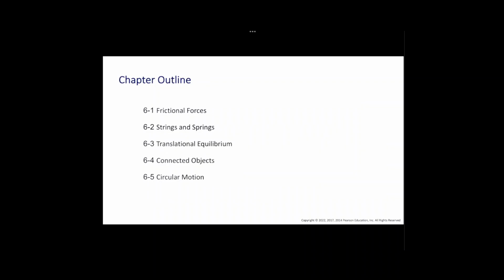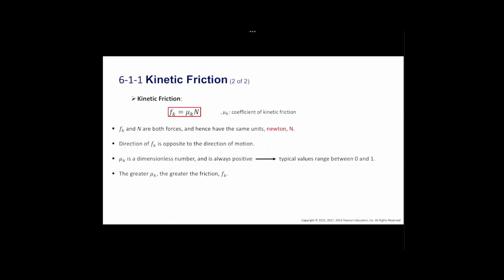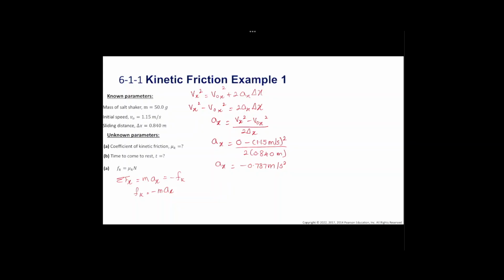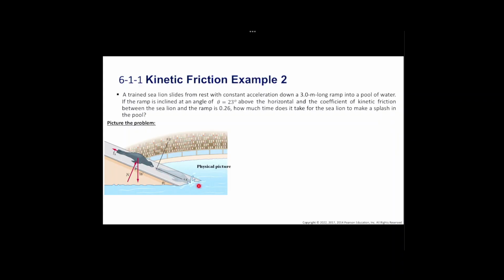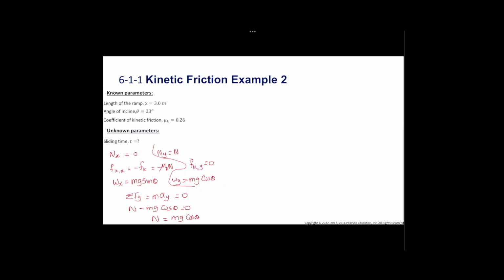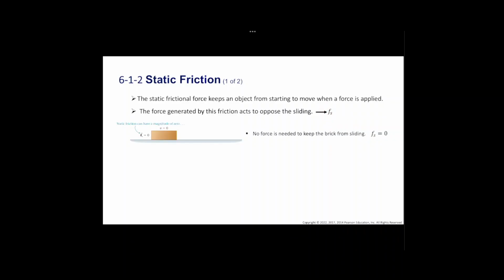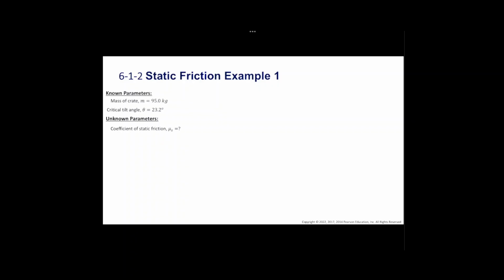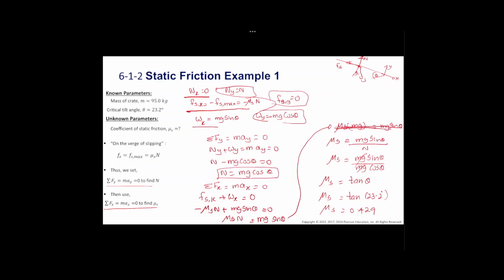Applications of Newton’s Laws of Motion: Frictional Forces